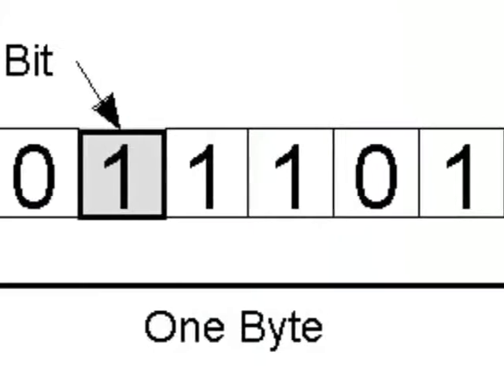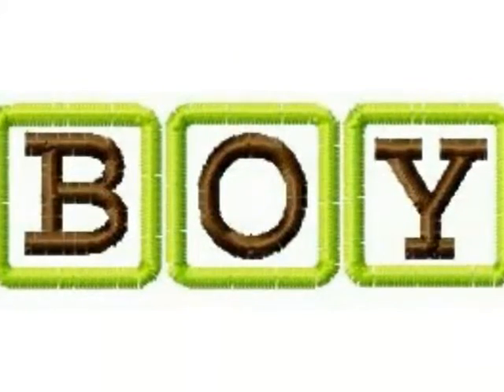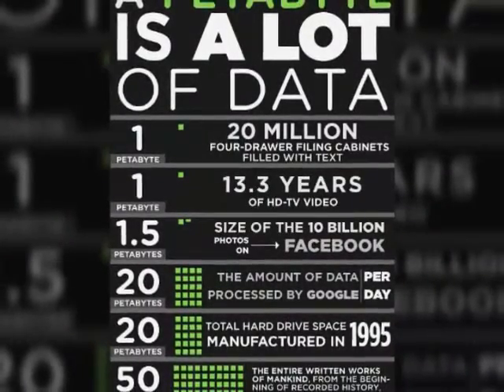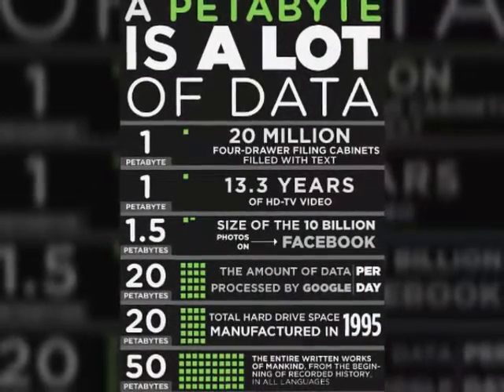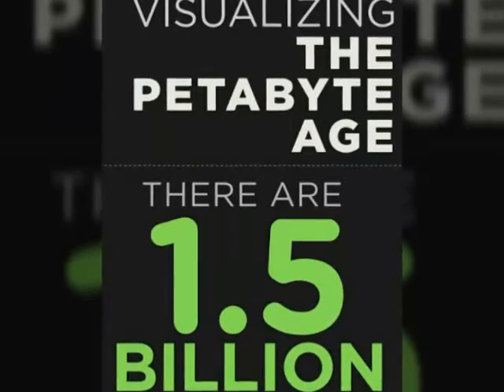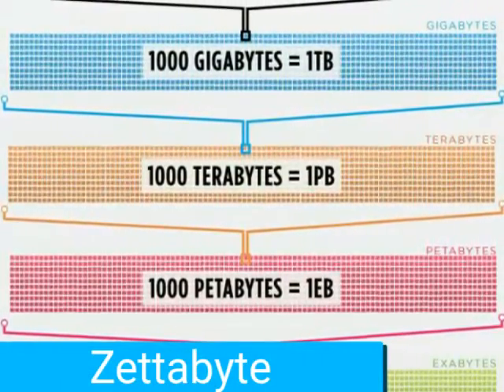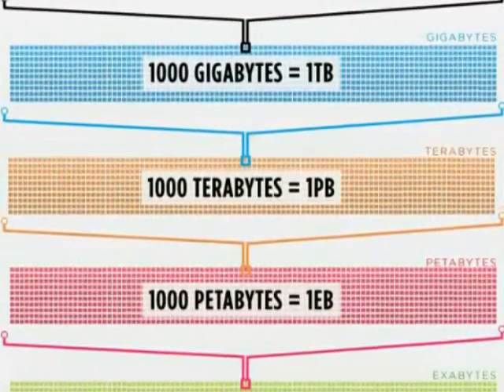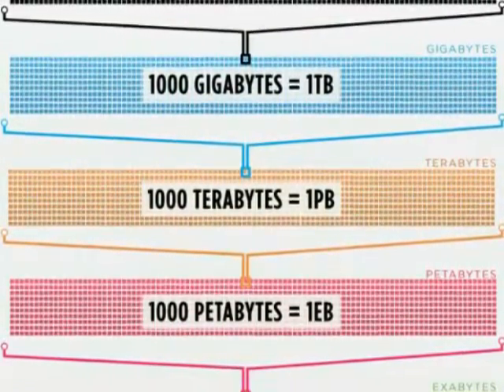Every Memory Size EVER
Thank you guys for watching. Until then, TechGameTeen out!

The Three Extra Memory Sizes

Xenottabyte (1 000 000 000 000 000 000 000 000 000 Bytes)

Shilentnobyte (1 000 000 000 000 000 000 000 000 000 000 Bytes)

Domegemegrottebyte (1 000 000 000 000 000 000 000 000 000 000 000 Bytes)

Vote In the comments for the Next Video!